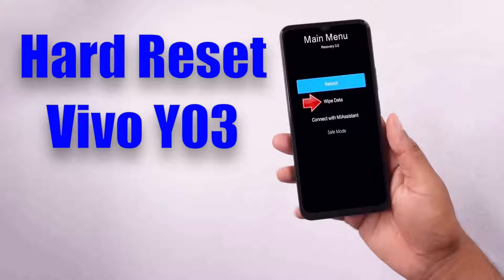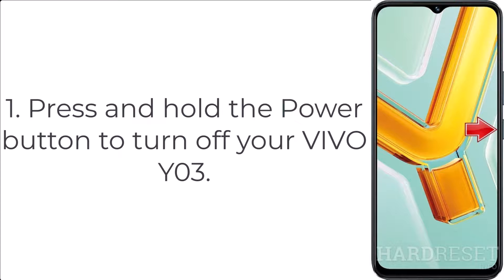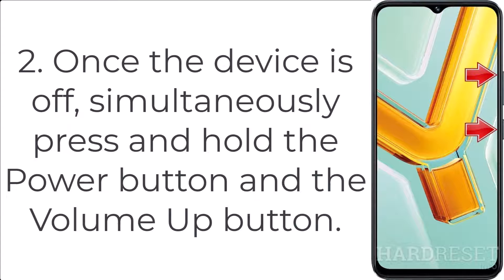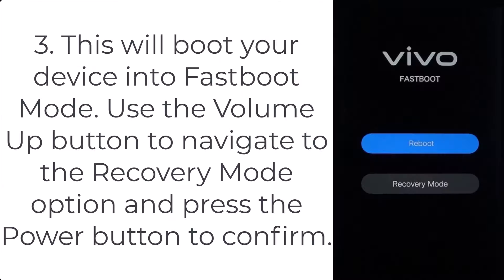Hard Reset Vivo Y03 | Factory Reset Remove Pattern/Lock/Password (How to Guide)